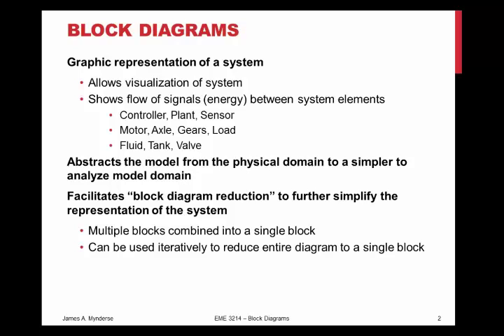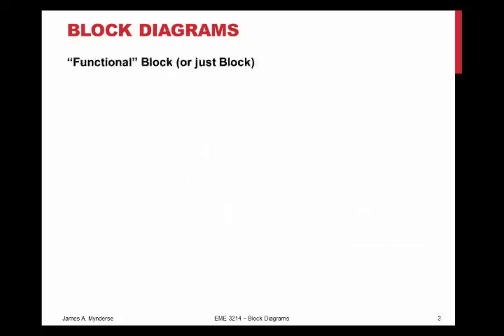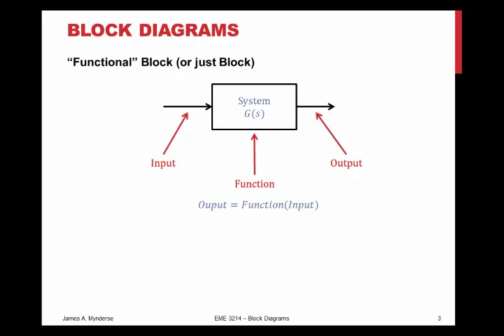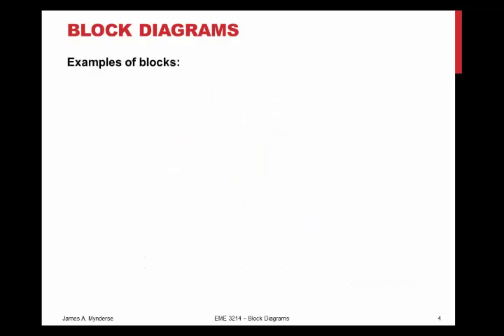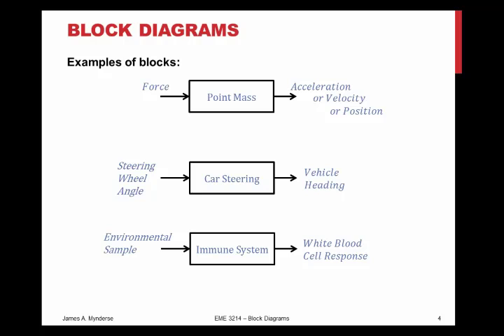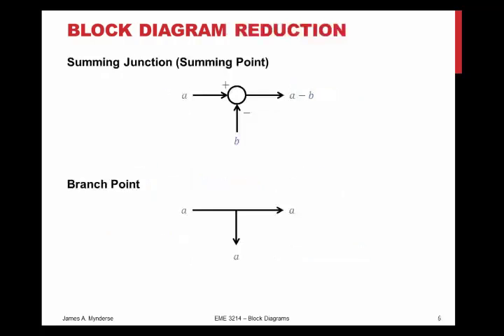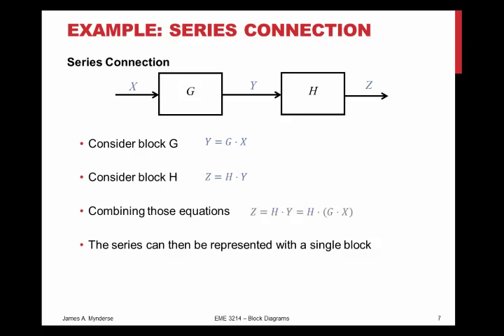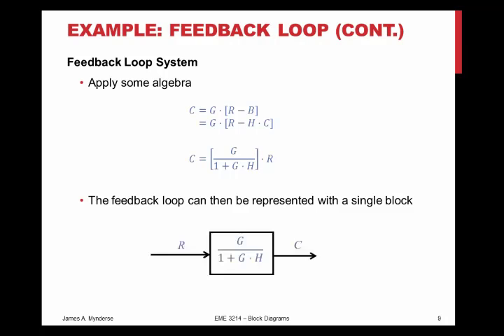EME 4654 - Lec02 - Block Diagrams